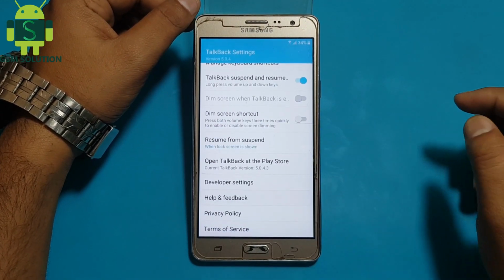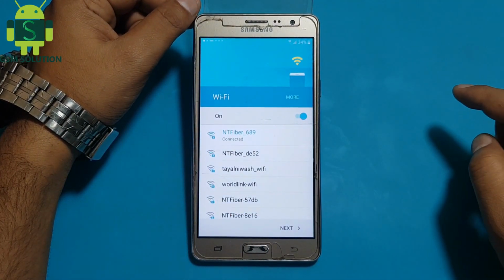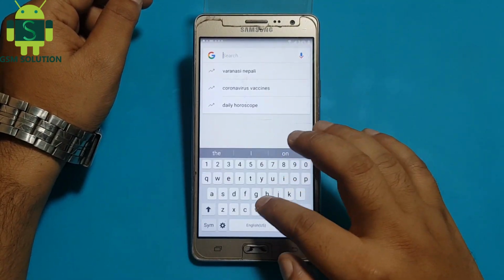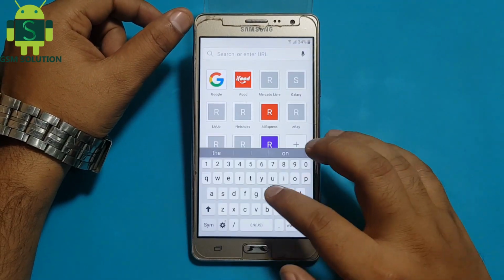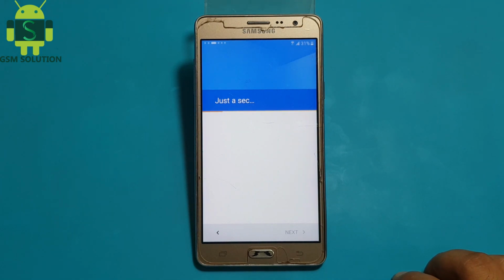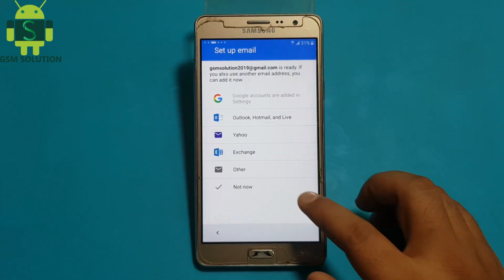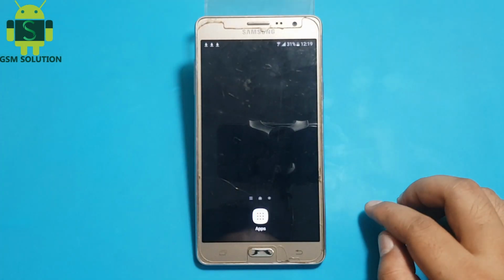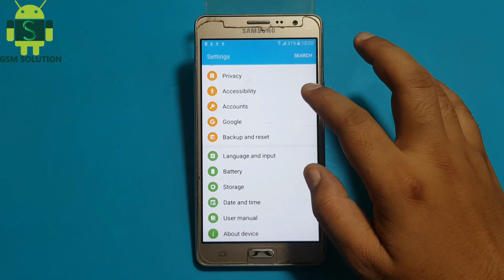Samsung On7 Pro Google Account Lock-FRP Bypass Youtube Not Working.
Factory Reset Protection (FRP) also known as Activation lock is a security"Samsung On7 Pro Google Account Lock-FRP Bypass Youtube Not Working." feature to protect your Android device from unauthorized access.Lately, a number of Android users Samsung were having issues with frp lock bypass."Samsung On7 Pro Google Account Lock-FRP Bypass Youtube Not Working." And the number is increasing day by day, every now I see users posting on Android forums how to bypass frp, how to bypass gmail account verification or Samsung account bypass using modded apk files.I have written an ultimate guide to bypass FRP no matter what "Samsung On7 Pro Google Account Lock-FRP Bypass Youtube Not Working."version of Android your device is running.